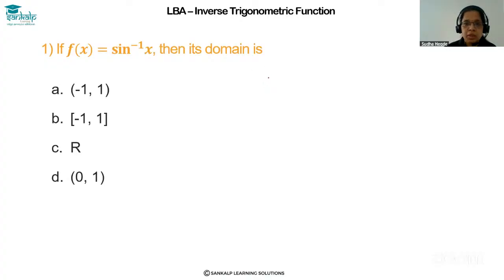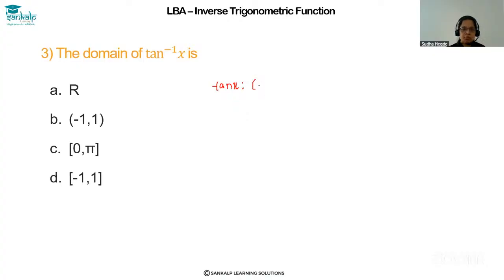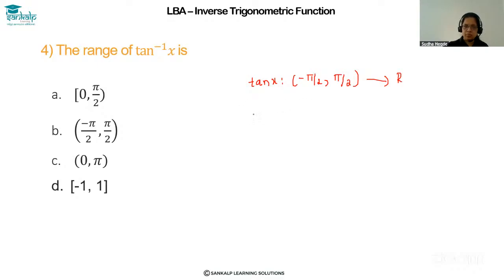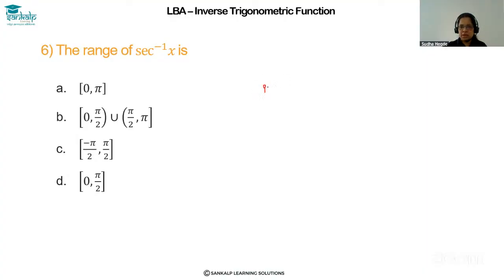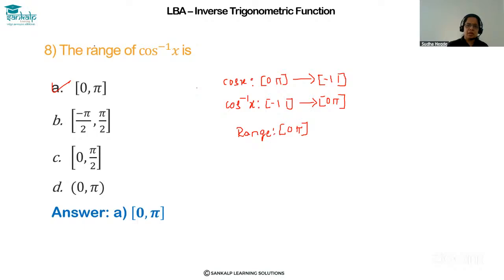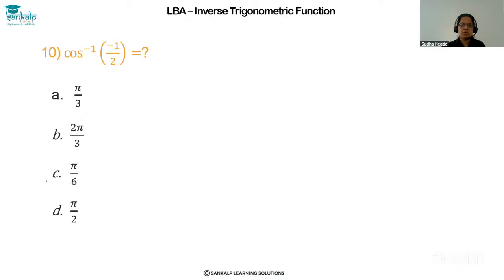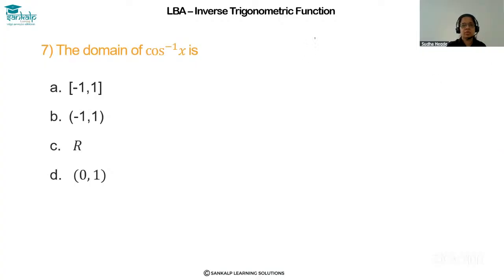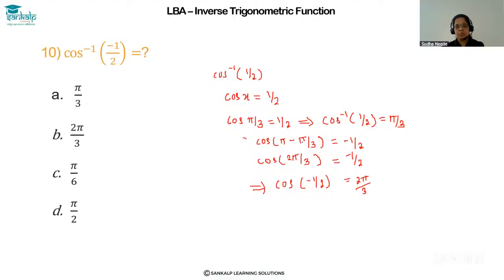Sankalp-Math-Inverse Trigonometric Functions-PU2-KCET-P1